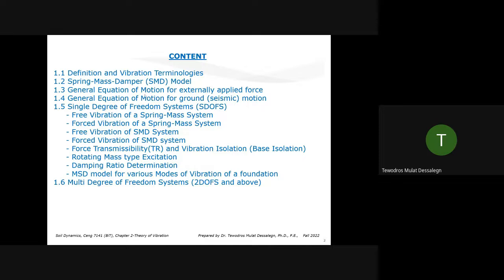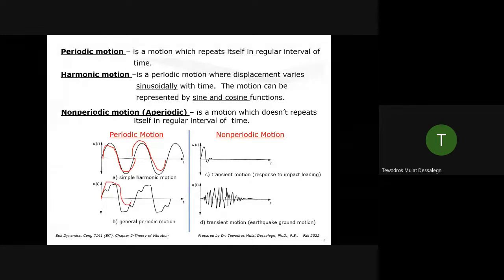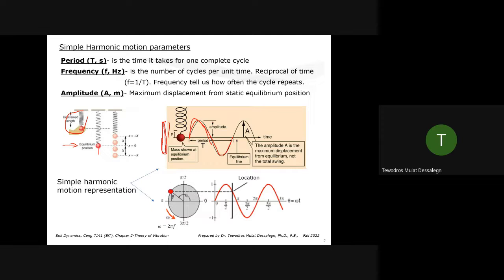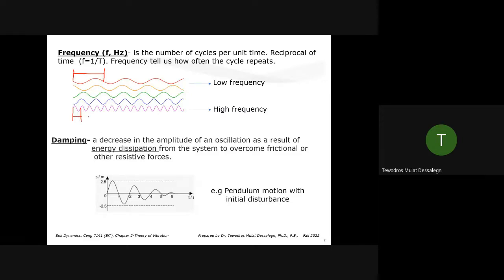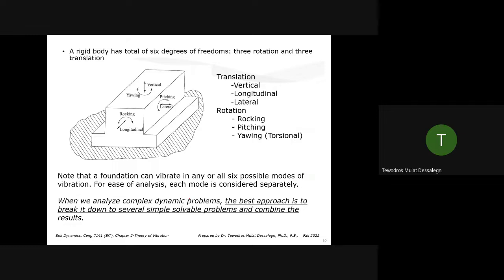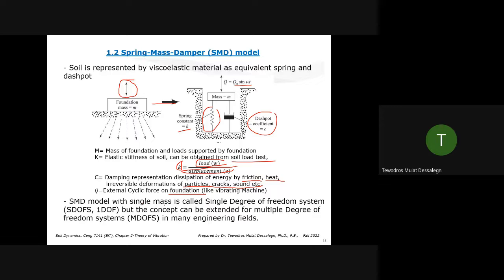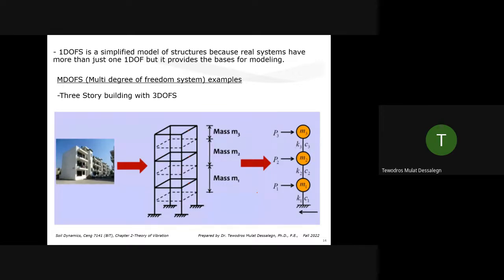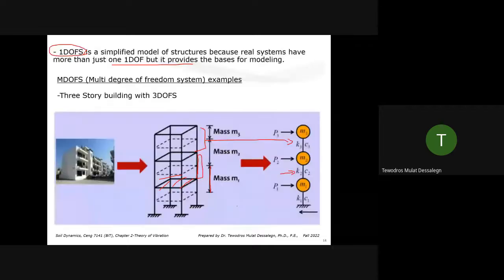4 - Soil Dynamics - Chapter 2 - Theory of Vibration Part 1 of 5